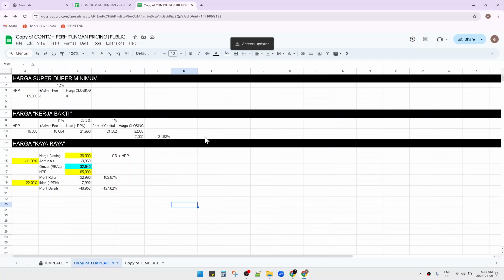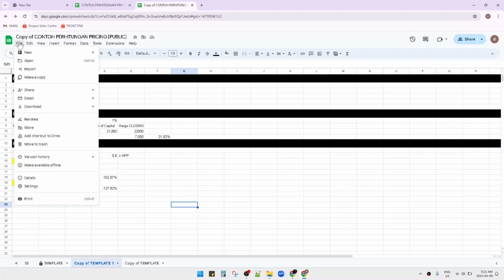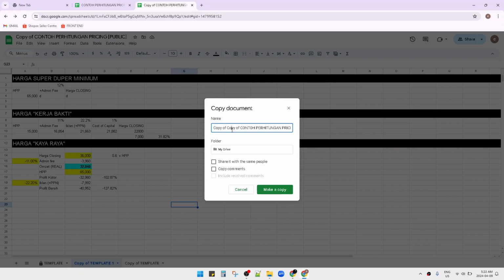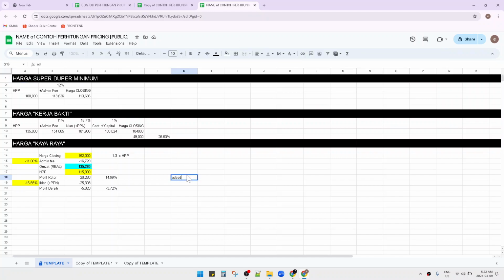~ QUICK GUIDE How To Remove View Only in Google Sheets Viewer, Editor Permission in Google Sheet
In this video, we'll guide you through the process of removing "view only" permissions in Google Sheets. Whether you're the file owner or someone with viewer access, we've got you covered. If you're tired of being restricted to just viewing the content without editing capabilities, follow along with our quick tutorial to regain control.

As the file owner, it's crucial to manage permissions effectively. By simply clicking the share button, you can transition viewers to editors seamlessly. We'll walk you through the steps, from changing permissions to saving the settings, ensuring that your collaborators have the access they need.

But what if you're on the receiving end, unable to edit a shared Google Sheet? Don't worry, we have a solution for you too! Learn how to make a copy of the file, granting yourself full control over the duplicate. With this method, you can edit, share, and manage the document without limitations.

Our goal is to empower you with the knowledge and tools to navigate Google Sheets effortlessly. Your support drives us to deliver better content each day.